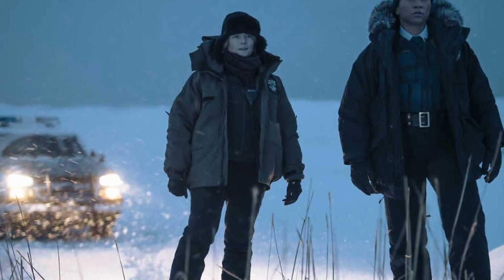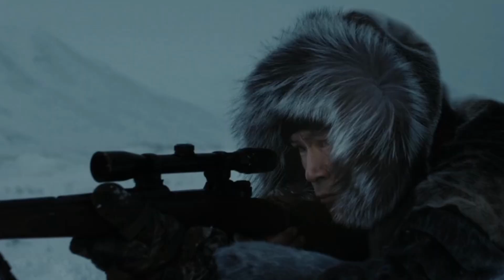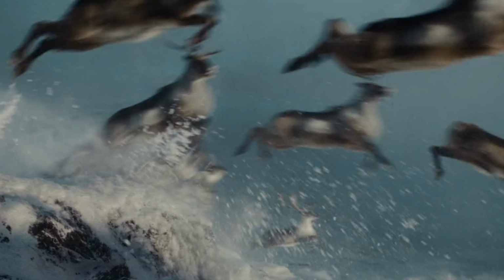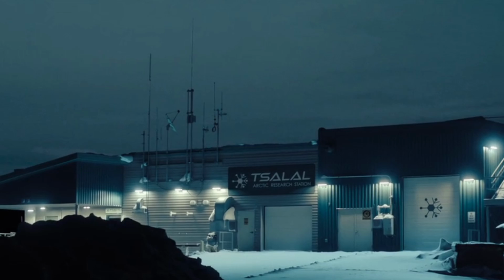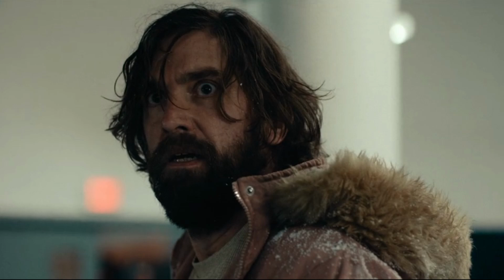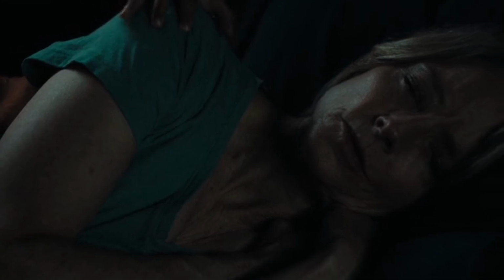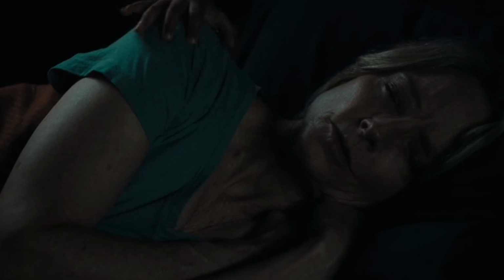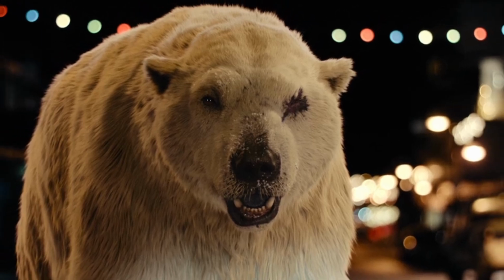True Detective Night Country : Episode 1 | That was...Different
SPOILER Review!